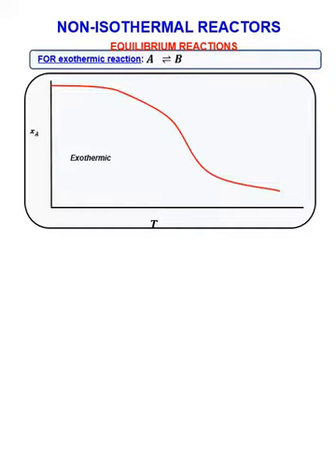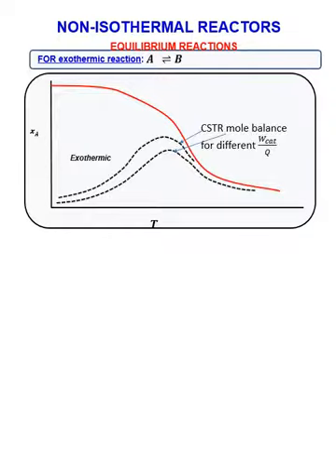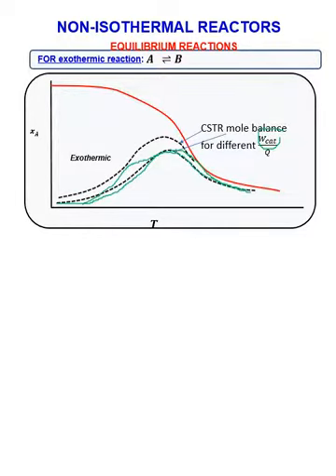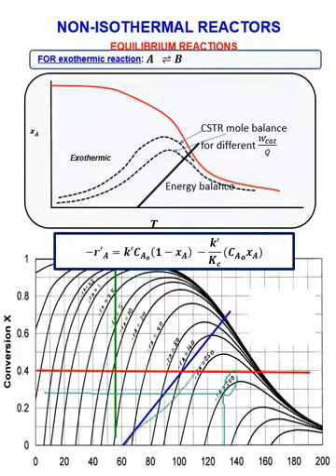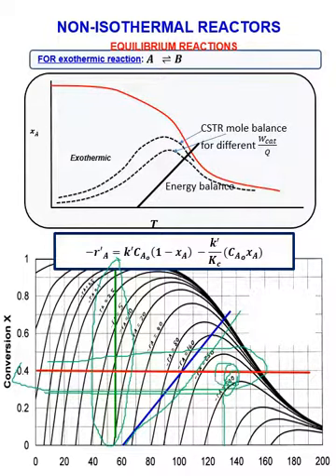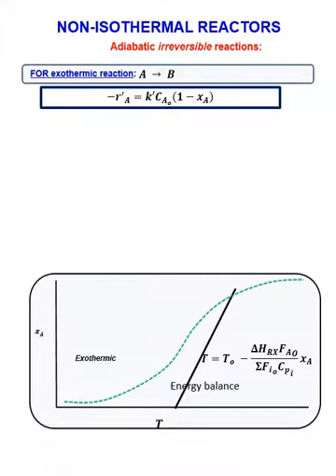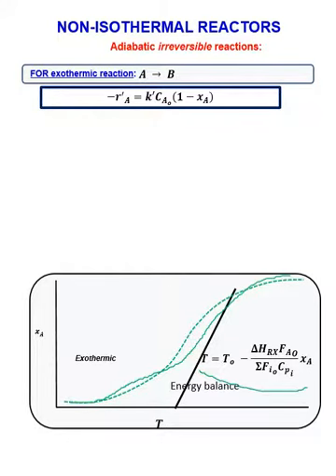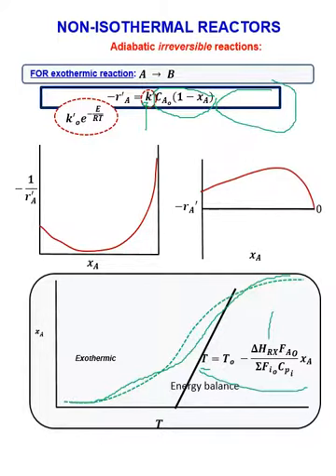NarratedSlidesTheme5 part4 CSTR reversible reactions irreversible reactions